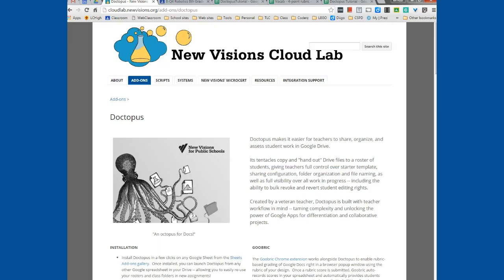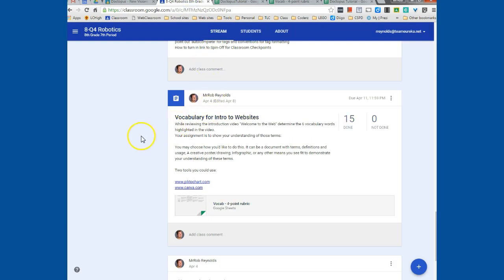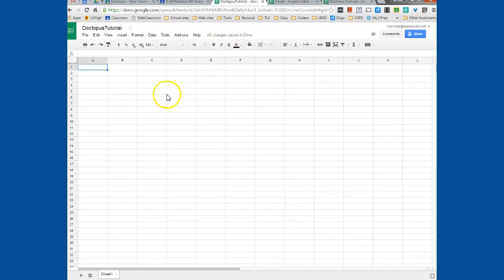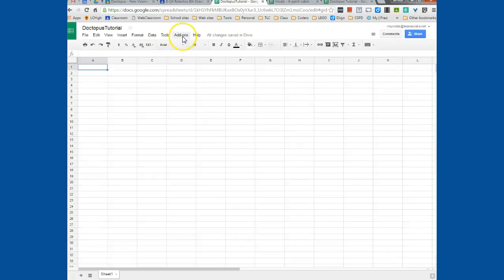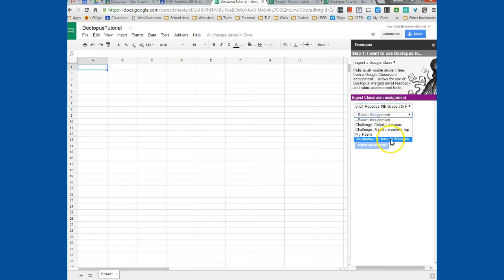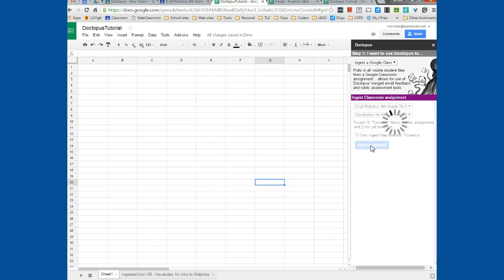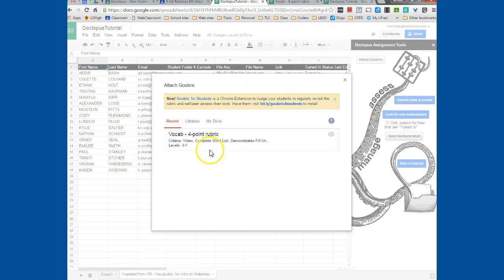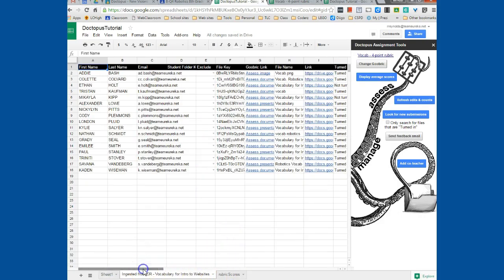Setting Up - Doctopus with Goobric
Short tutorial how to get the pieces needed to use Doctupus and Goobric to grade assignments